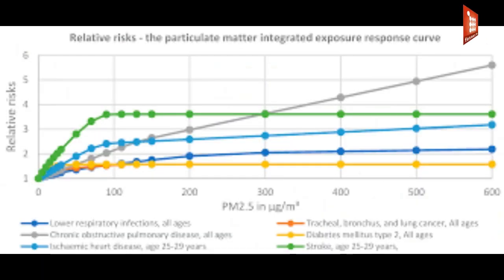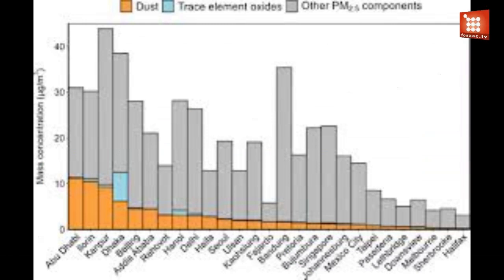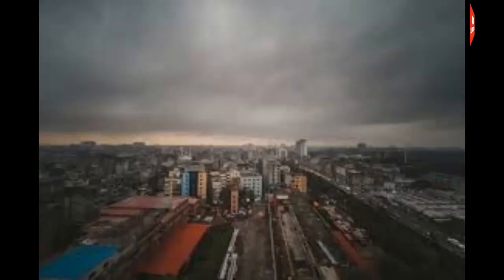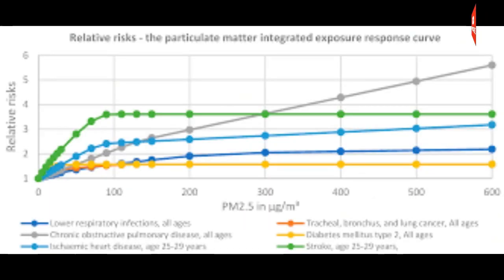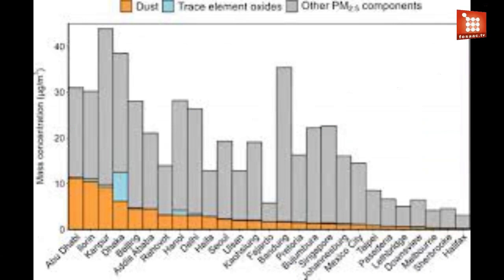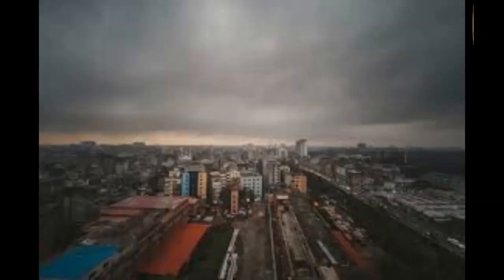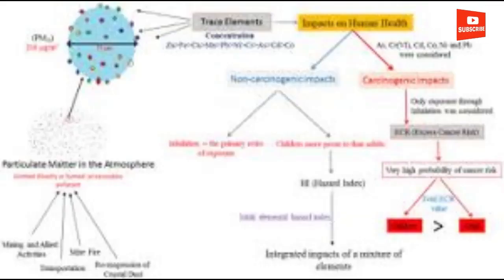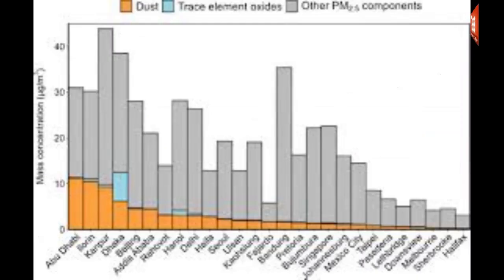Global study reveals health impacts of airborne trace elements